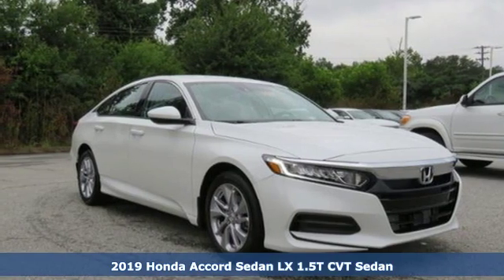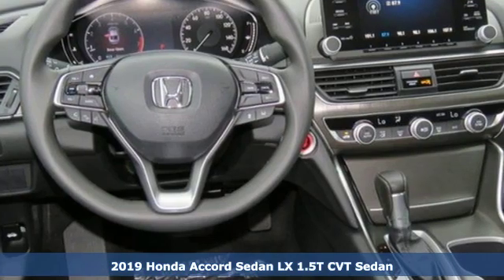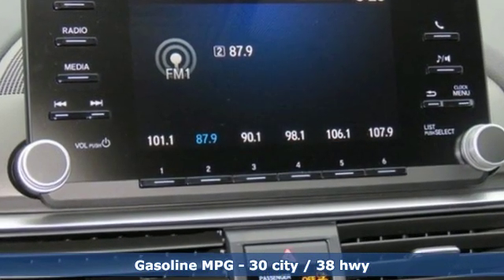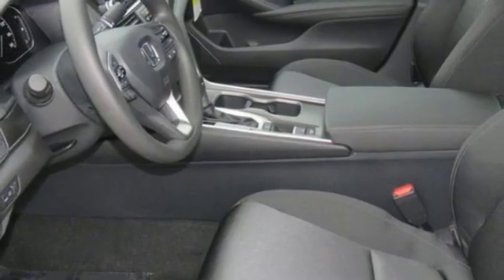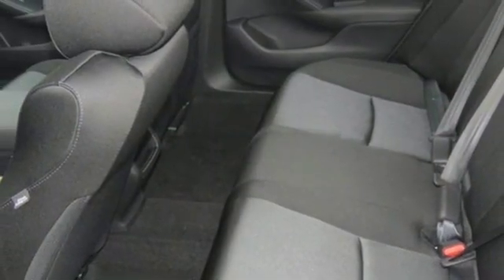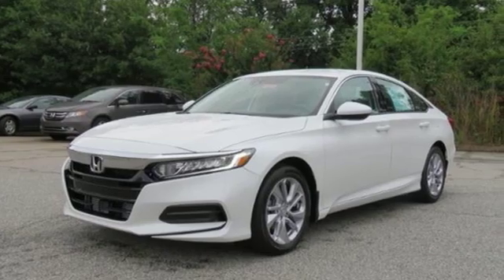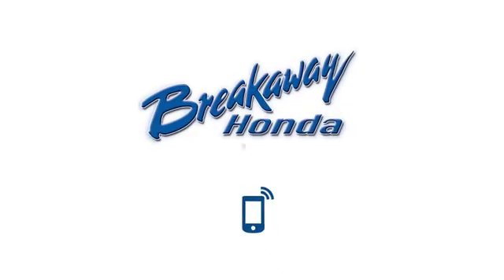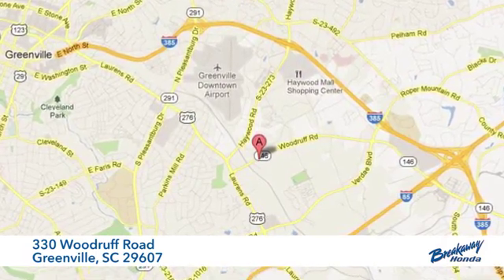New 2019 Honda Accord Greenville SC Easley, SC #192208 - SOLD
Year: 2019
Make: Honda
Model: Accord
Trim: LX
Engine: 1.5T I4 DOHC 16V Turbocharged VTEC
Transmission: CVT
Color: White
Interior: Blk Clth
Stock #: 192208
VIN: 1HGCV1F15KA128494
Platinum White Pearl 2019 Honda Accord LX FWD CVT 1.5T I4 DOHC 16V Turbocharged VTECbrbrRecent Arrival! 30/38 City/Highway MPG

Address:
330 Woodruff Road